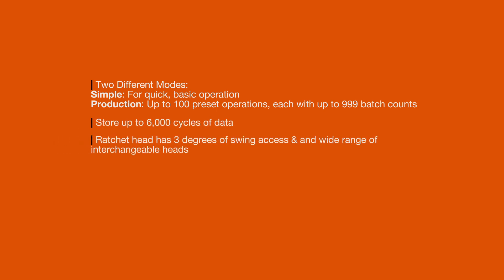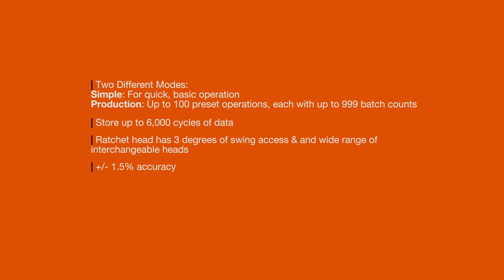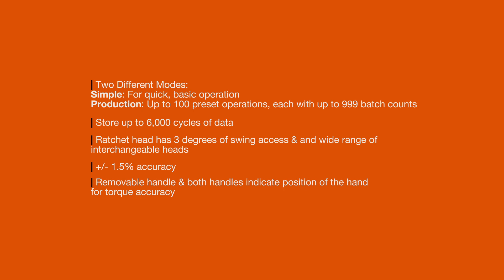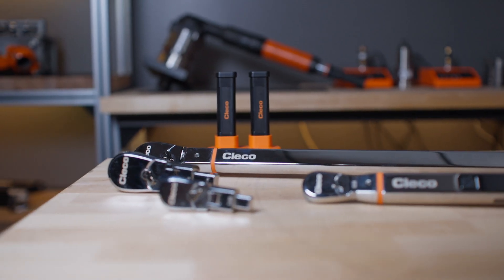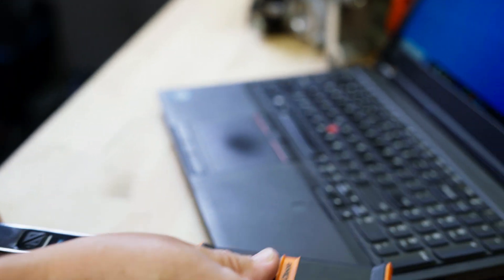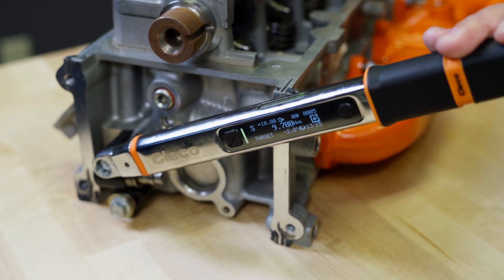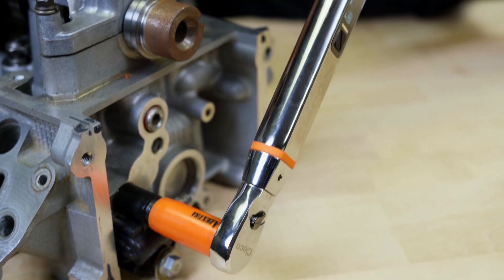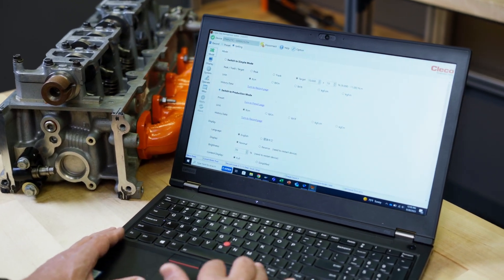Cleco Torque Wrenches: ETWA Features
Explore the advanced features of Cleco's Electronic Torque Wrench. Learn about its versatile modes, impressive data storage capabilities, interchangeable heads, and remarkable accuracy. Discover what comes in the standard kit and experience the intuitive feedback system for enhanced usability.

Cleco | Tame The Line